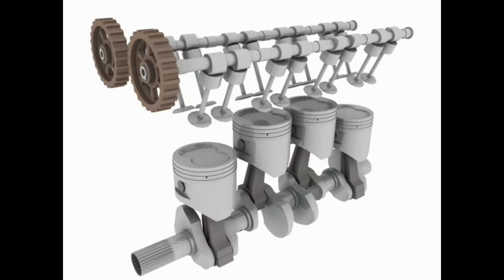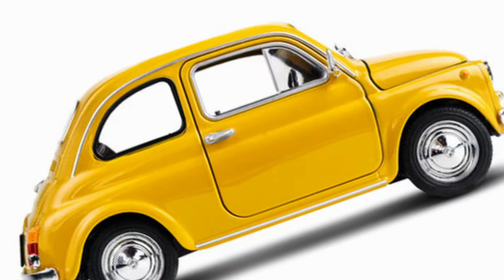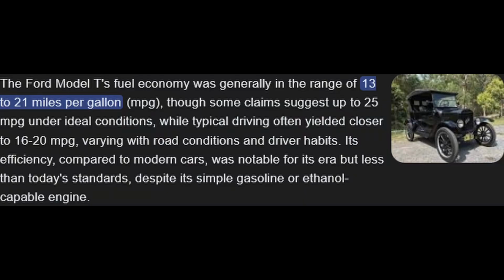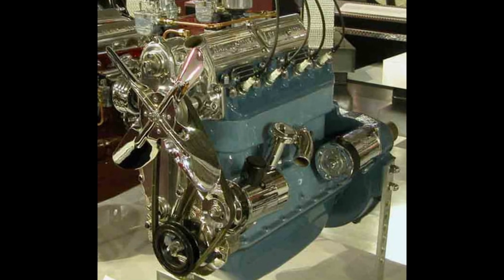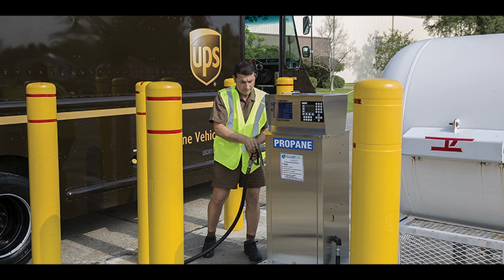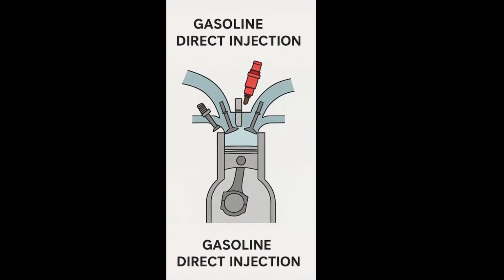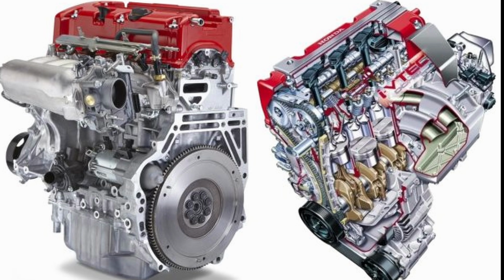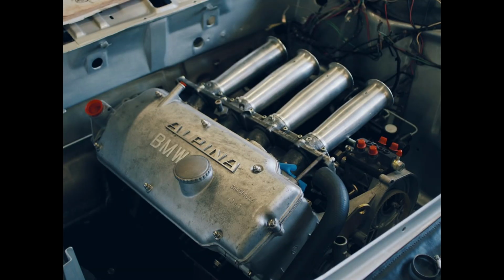The Evolution of The Inline Four Cylinder Engine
I talk about the history of inline fours and how the came to be so popular